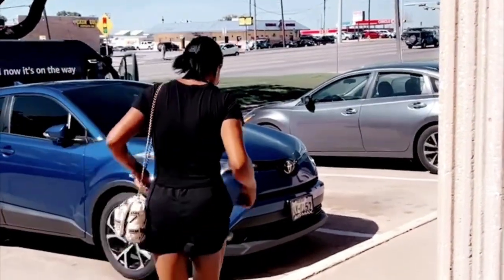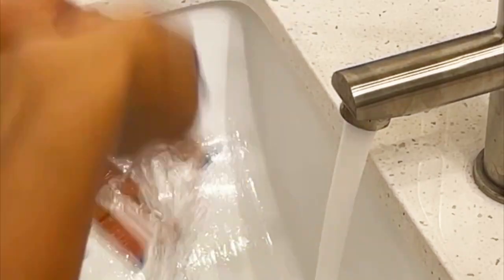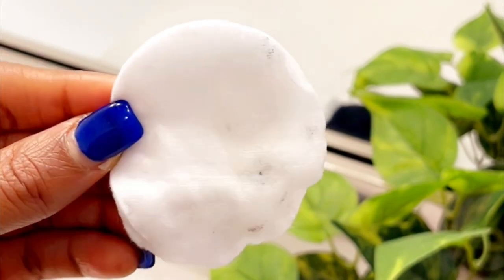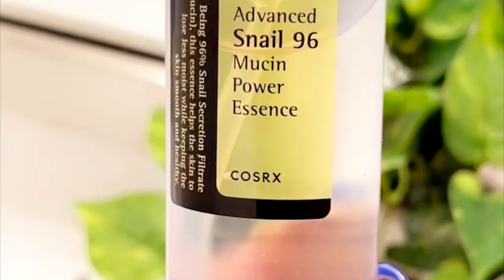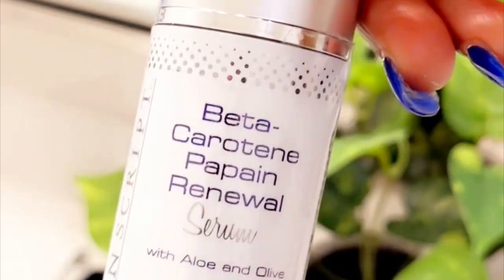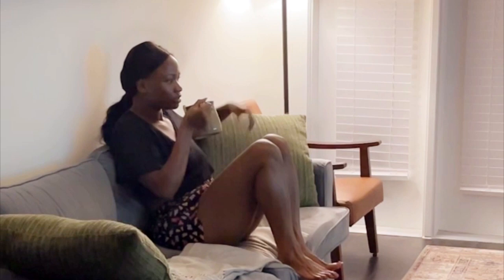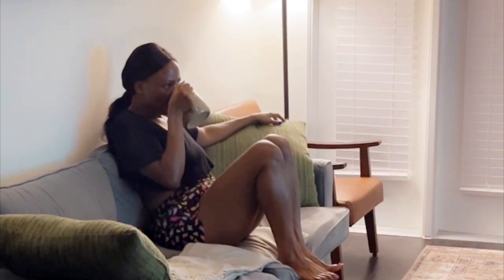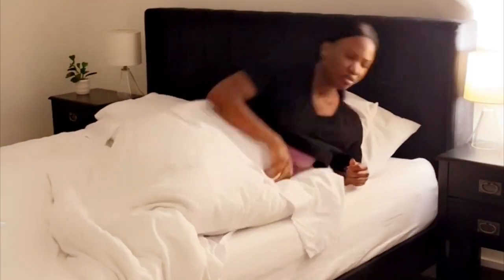My Night Skincare Routine + Weight Loss Journey With Me!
Welcome Guys, in this video will be sharing my skincare routine with you and hope you enjoy it.
Artist: JZyNo, Lasmid